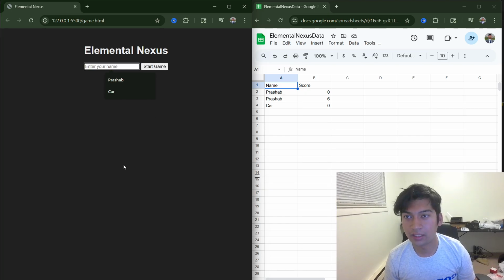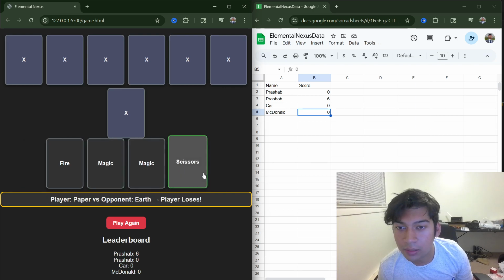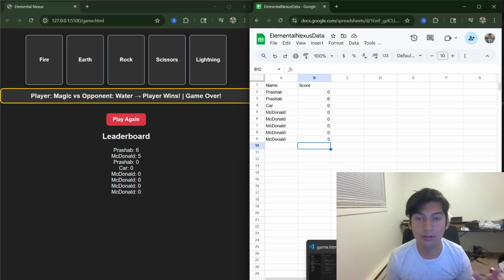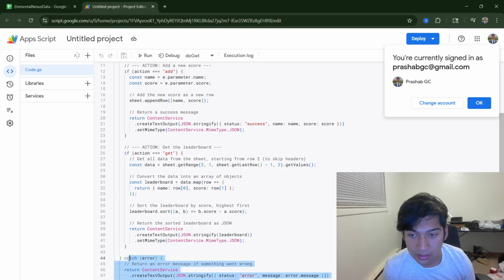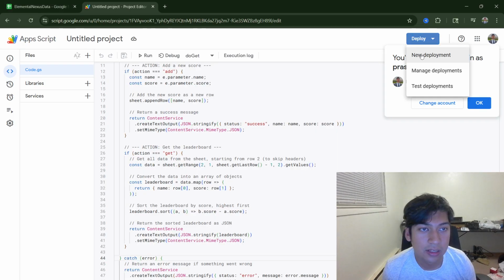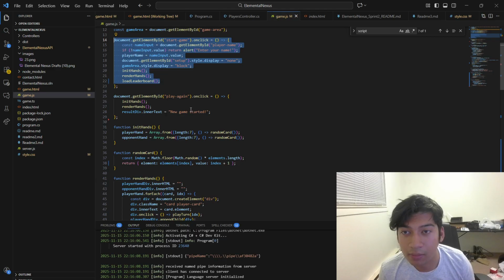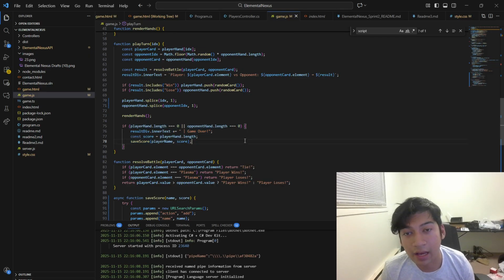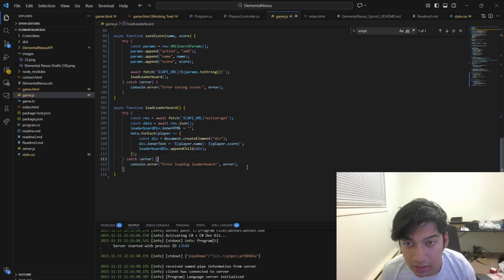Sprint 4 (Cloud Database)